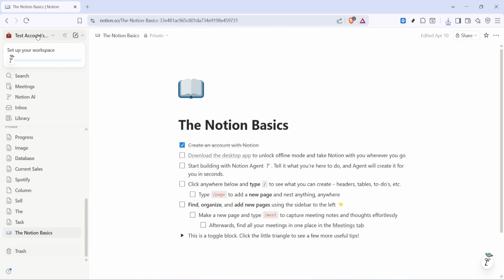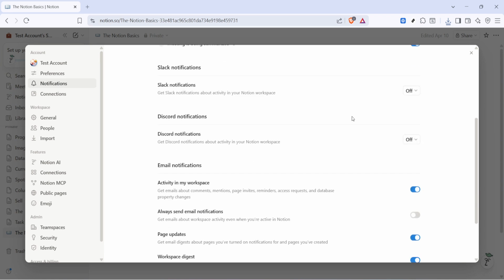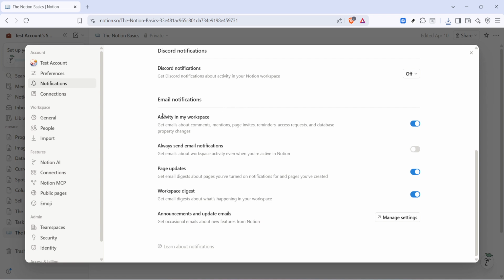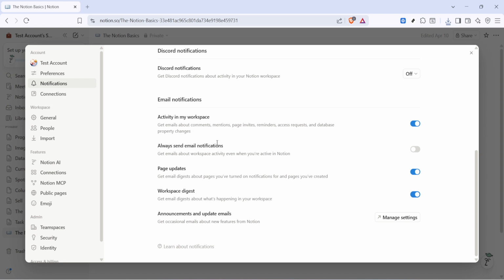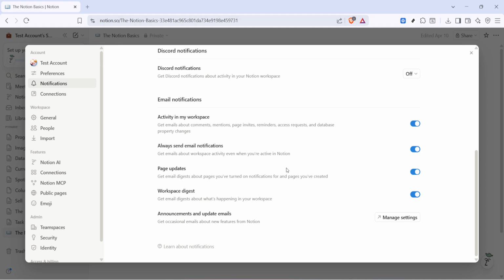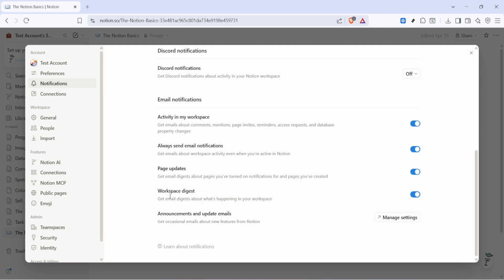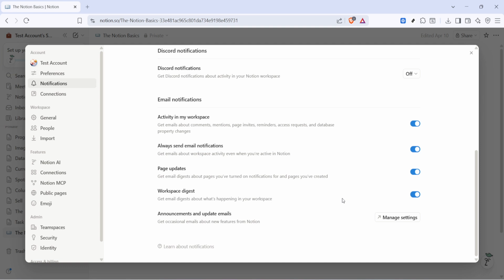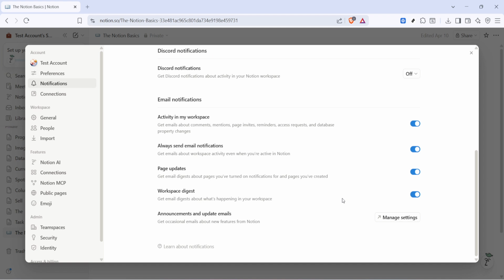How to Set Every Notification Trigger in Notion (Step By Step 2026)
How to Set Every Notification Trigger in Notion